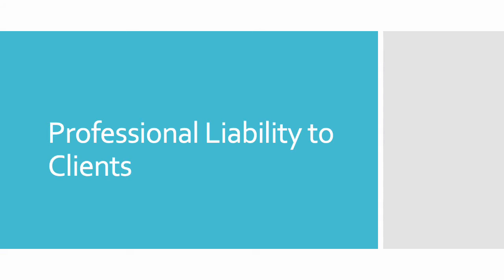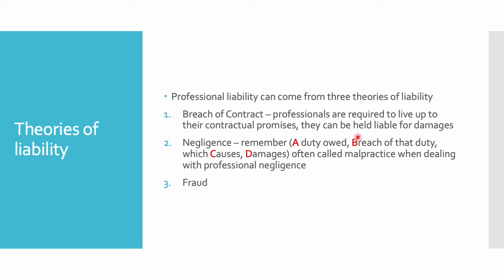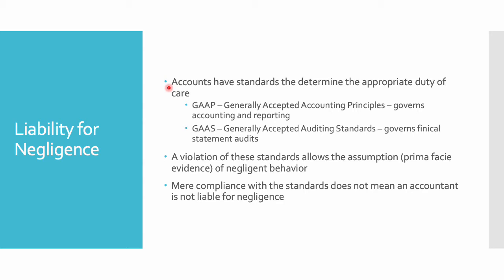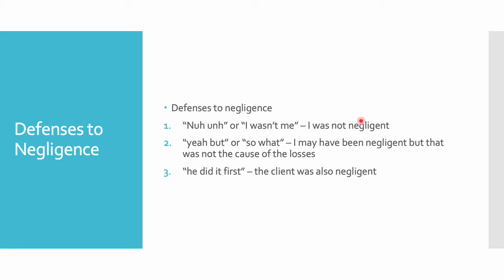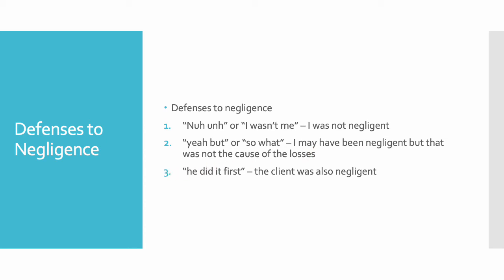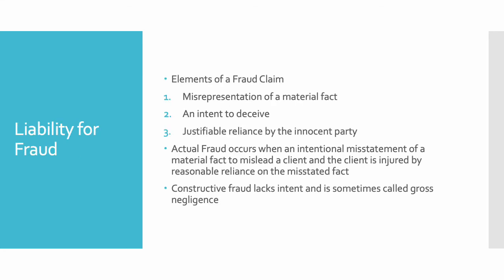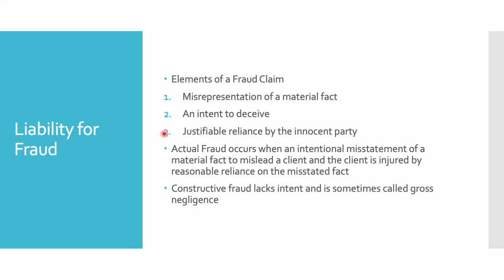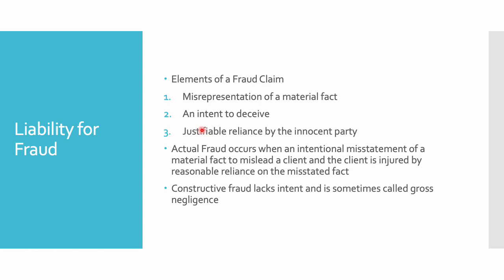Professional Liability to Clients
BLAW 8060/5060